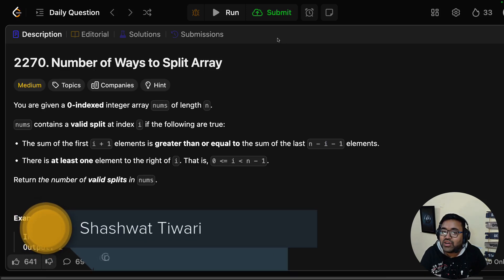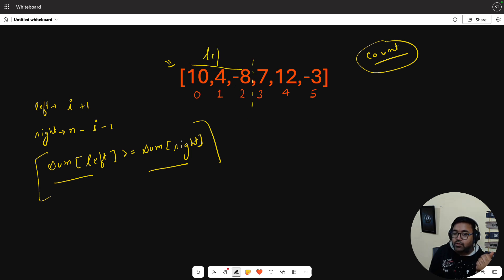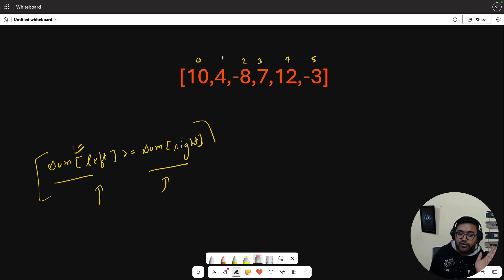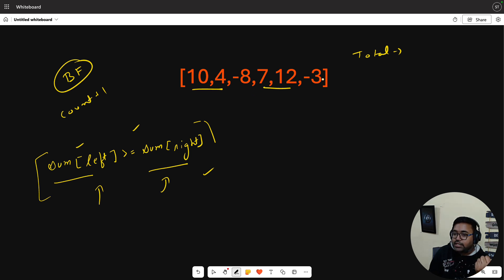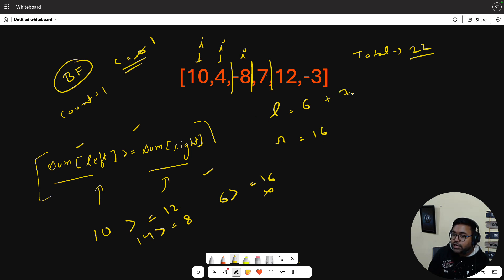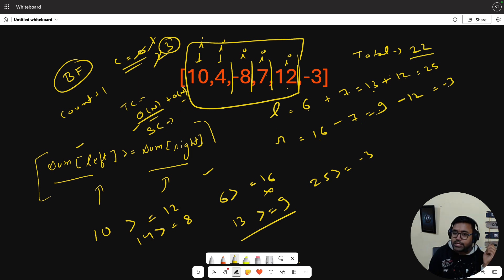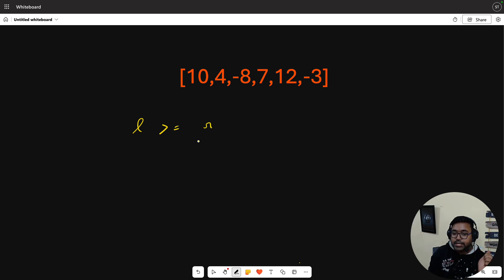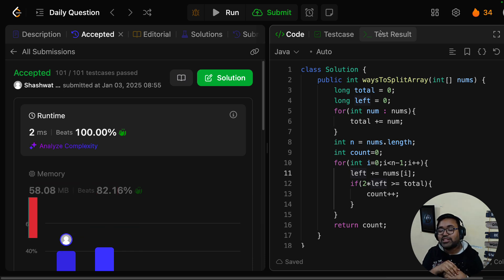2270. Number of Ways to Split Array | leetcode daily challenge | dsa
Problem Statement:
You are given a 0-indexed integer array nums of length n.

nums contains a valid split at index i if the following are true:

The sum of the first i + 1 elements is greater than or equal to the sum of the last n - i - 1 elements.
There is at least one element to the right of i. That is, 0 = i  n - 1.
Return the number of valid splits in nums.

Company Tags:
Facebook | Amazon | Microsoft | Netflix | Google | LinkedIn | Pega Systems | VMware | Adobe | Samsung

Timestamp:
0:00 - Introduction